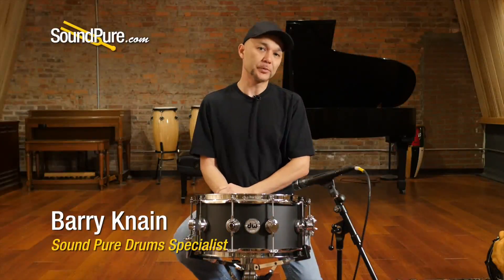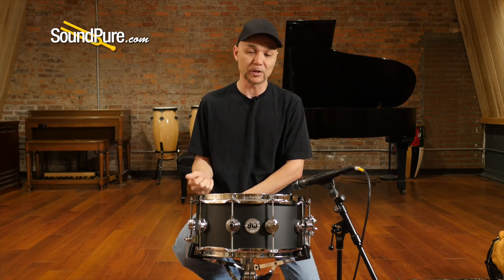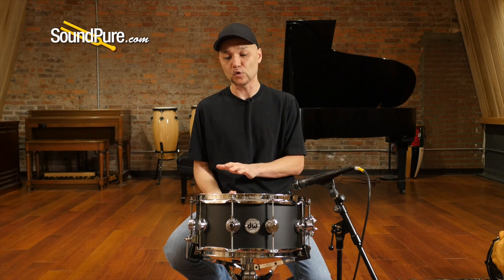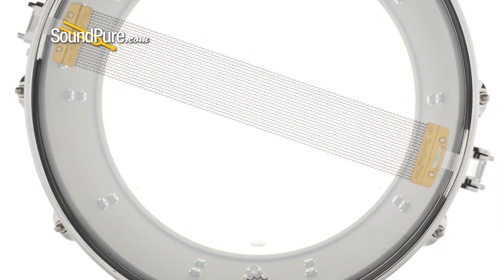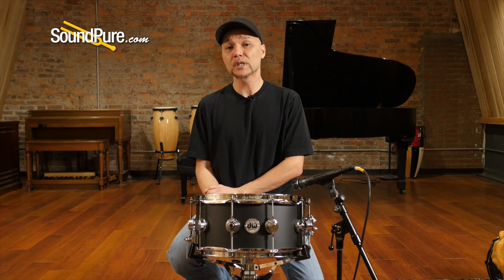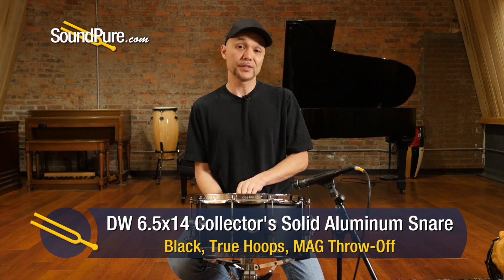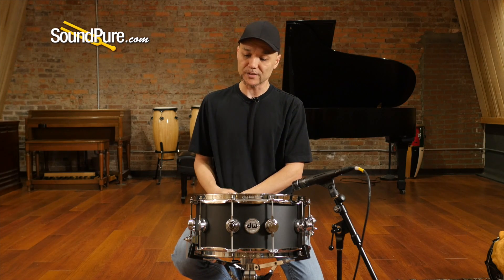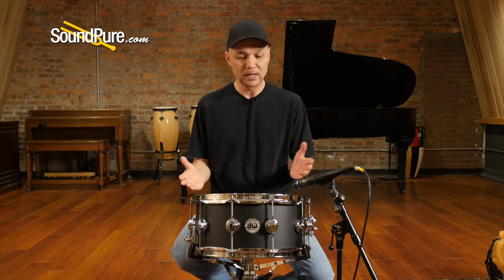DW 6.5x14 Collectors Solid Aluminum Snare Drum, Black Quick 'n' Dirty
In this video, Sound Pure drums specialist Barry Knain explains the various features of the DW 6.5x14 Black Collectors Solid Aluminum Snare Drum, and tests it out in several different tuning ranges.